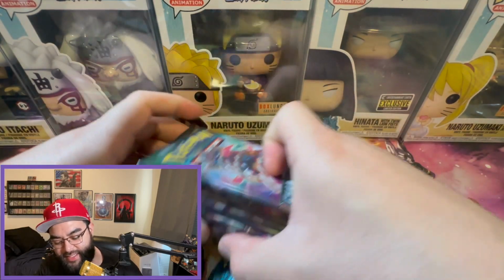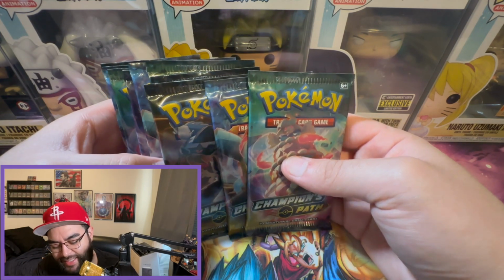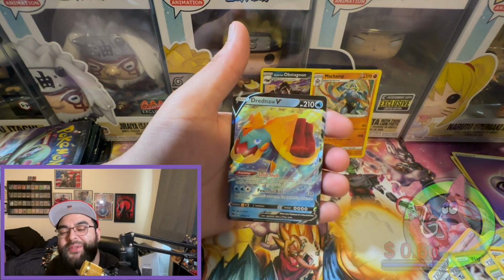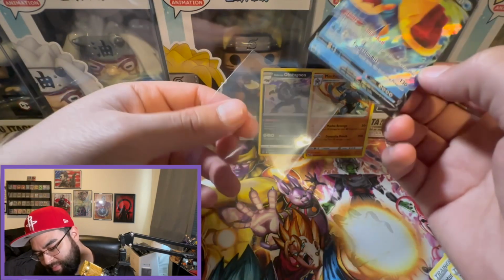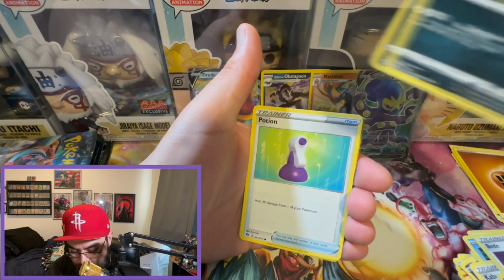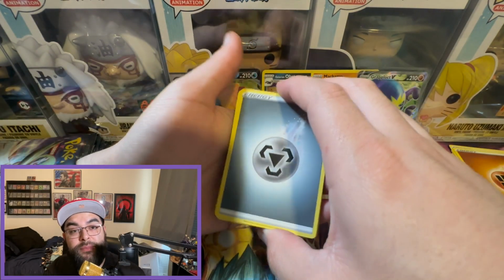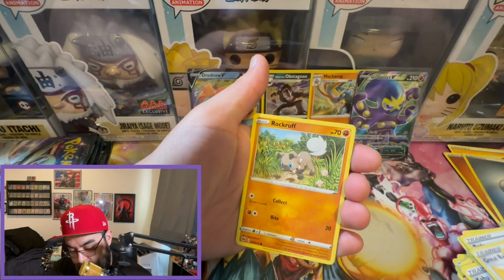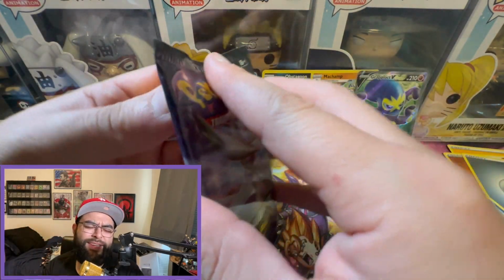My Sponsor Got Me Some CHAMPIONS PATH! Were Rippin it! Pokemon Opening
Yo guys were back with a sponsored video the homie Light0ut9229 over on Twitch bought us some Champions Path ETB So make sure you go follow him over on Twitch And Thanks for watching n well see you guys in the next one for more PAIN!!
Follow Lights on Twitch:Lights0ut9229